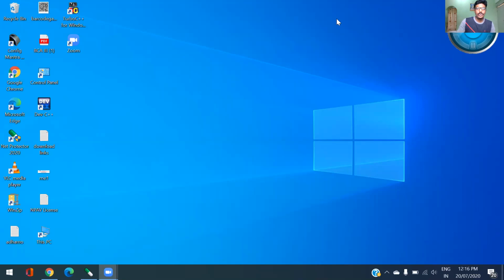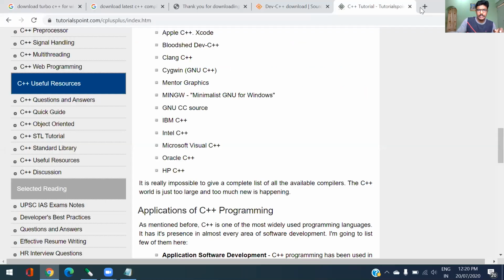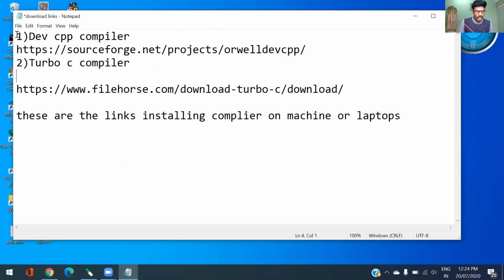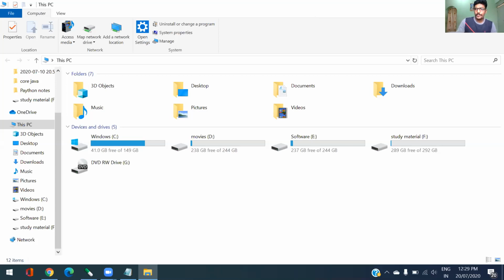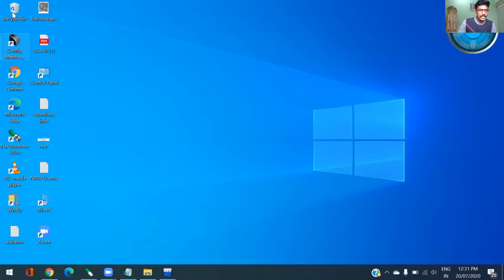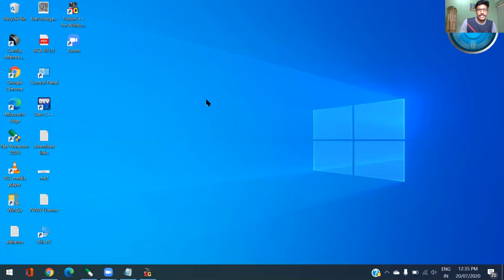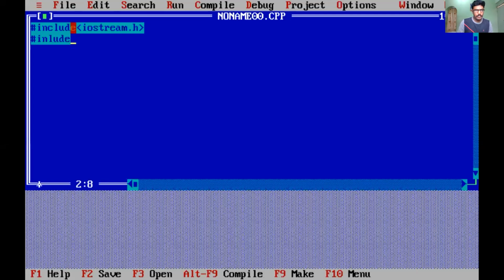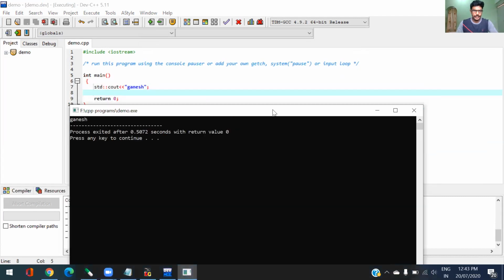First Lecture of C++